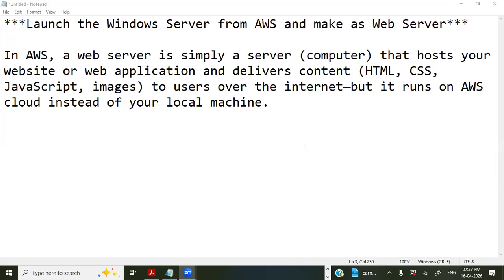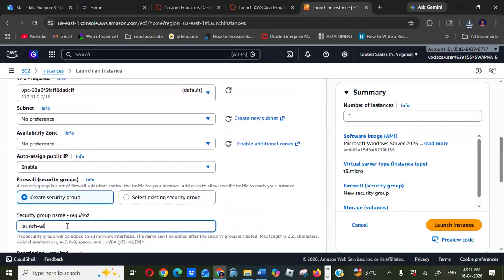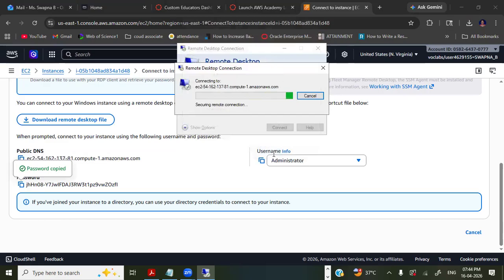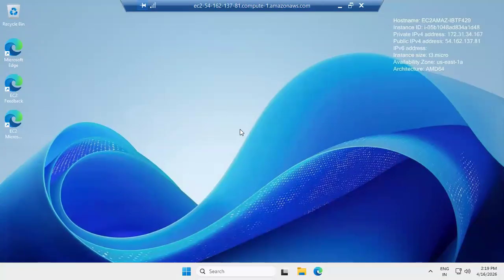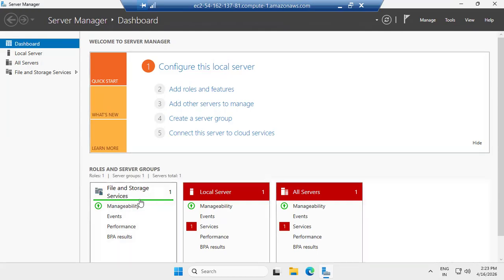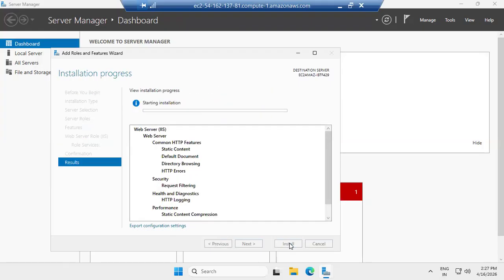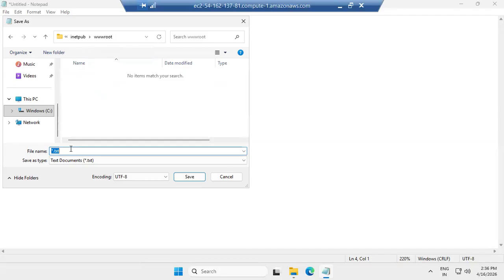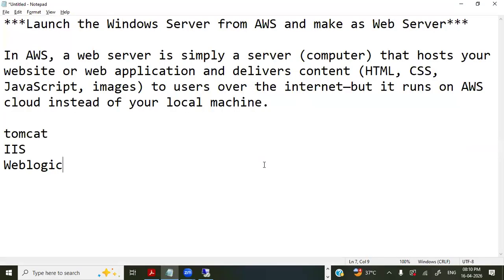Windows Web Server in AWS